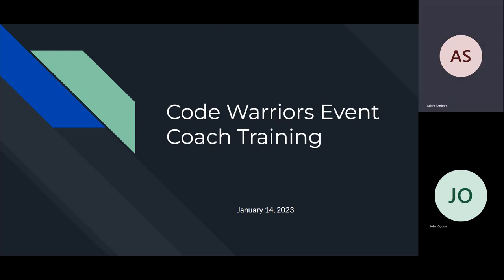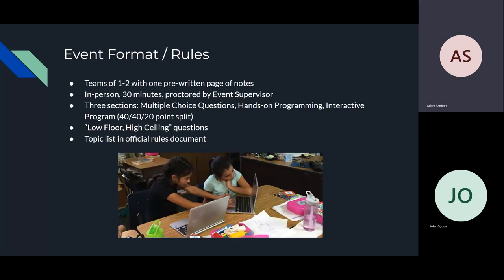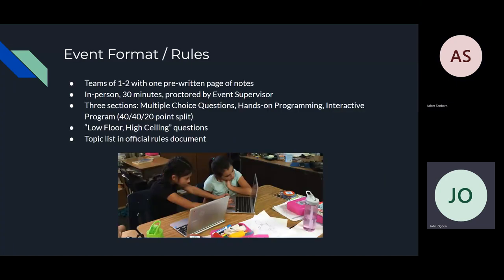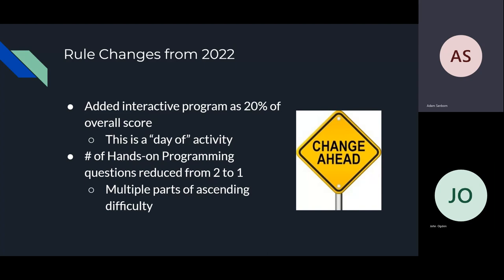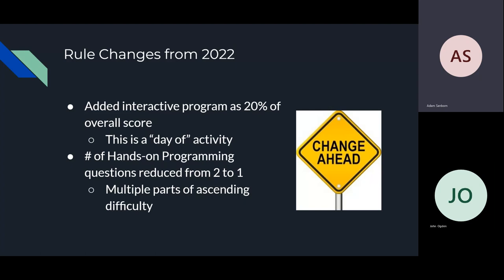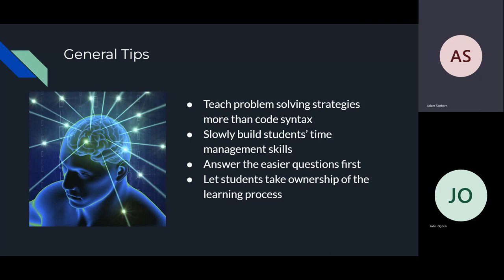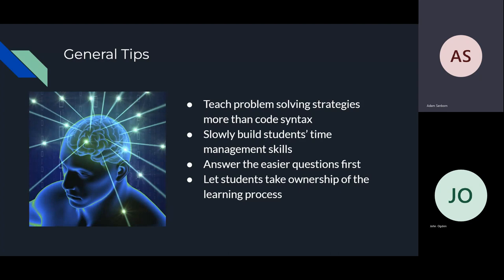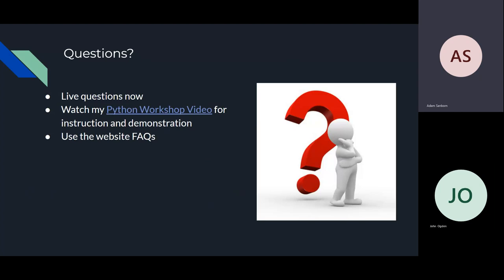2023 Code Warriors Event Coach Training